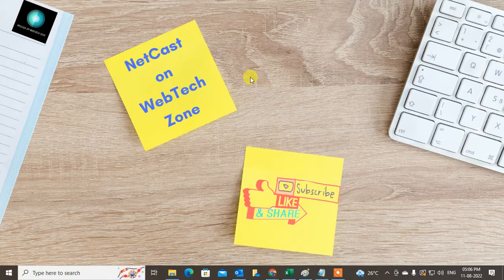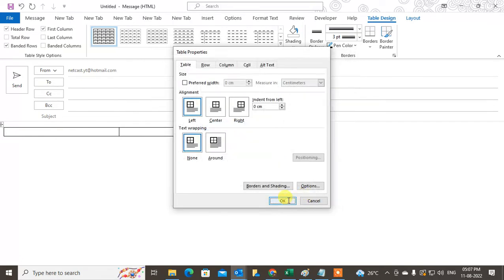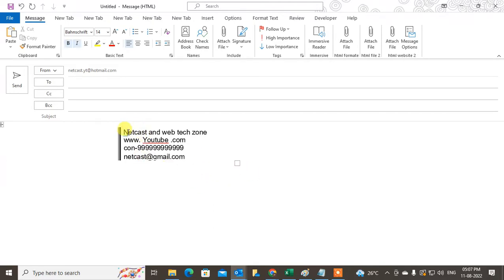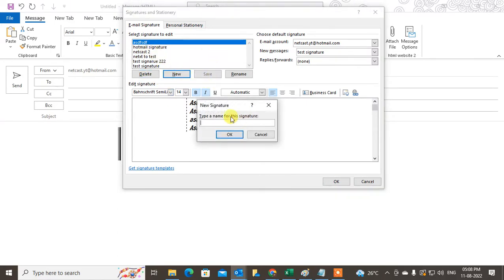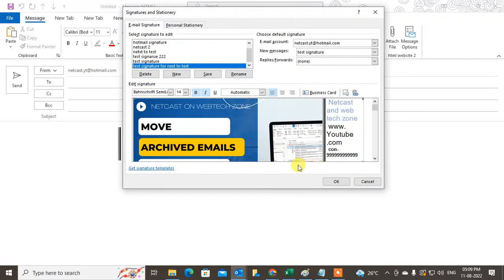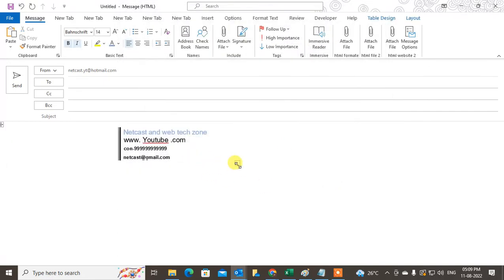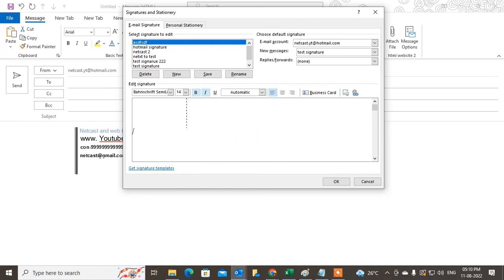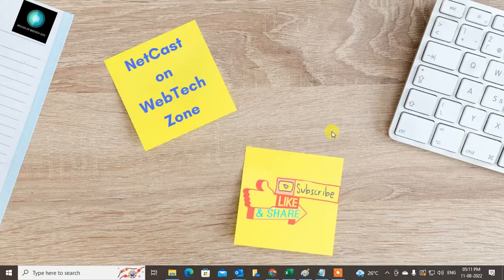How to Put Text Next to Image in Outlook Signature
In outlook, put text next to image if you want to make professional signature in outlook.in this tutorial you can learn easily to add text next to or on side of image in outlook.